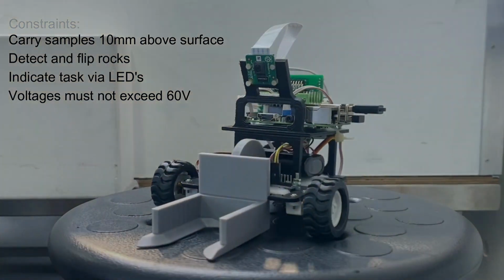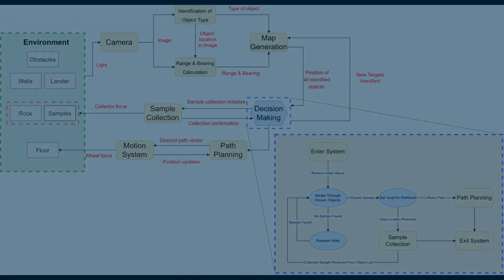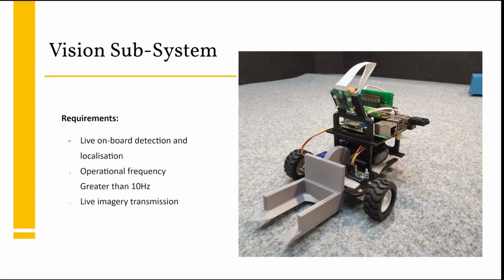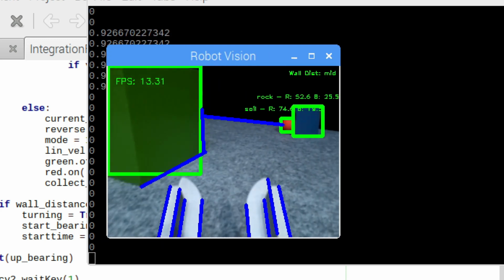EGB320 Group 13 2022 - Lunar Rover Challenge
This is Group 13's Video for EGB320 Mechatronics Design 2, with our submission of T.L.R.T.A.D (Thad)